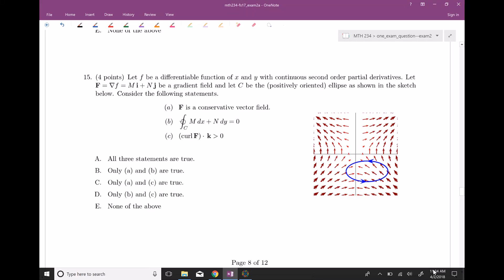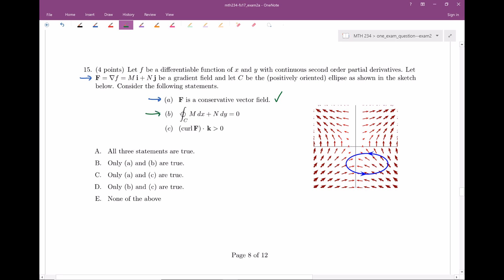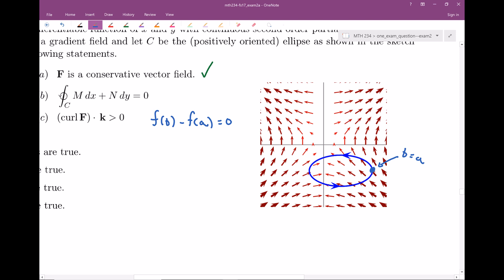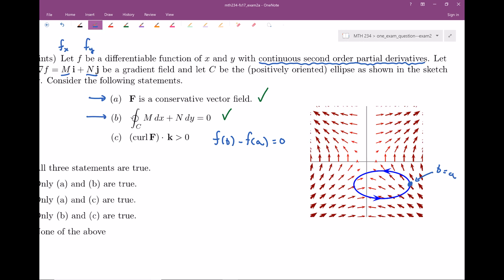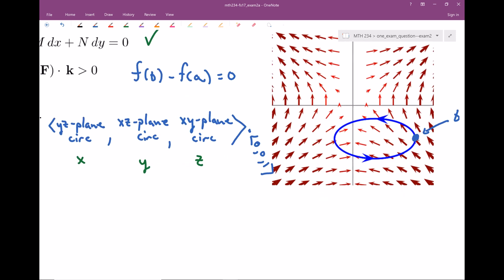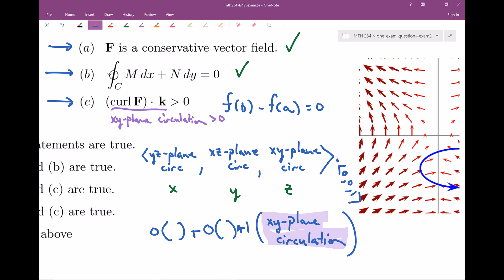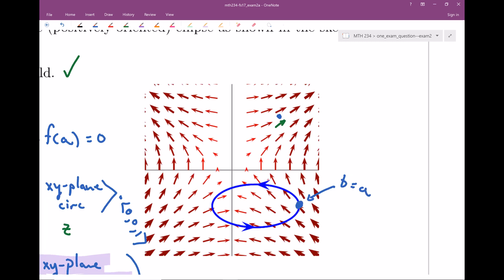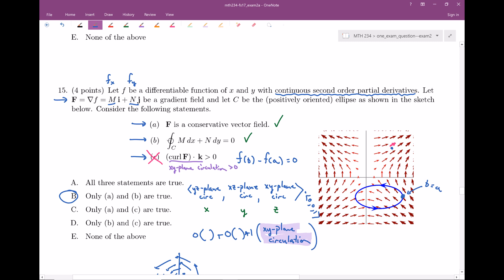16.5 -- MTH234 -- One Exam Question